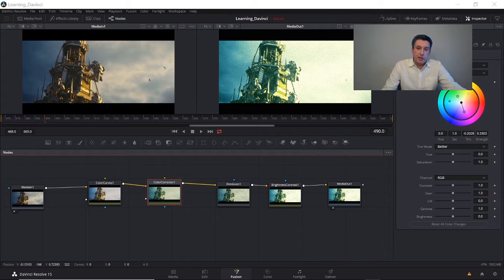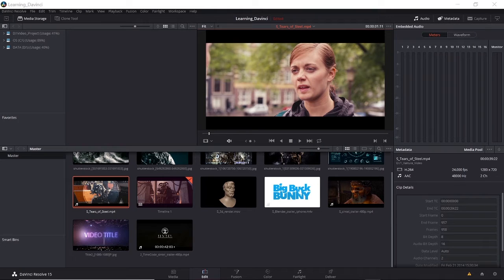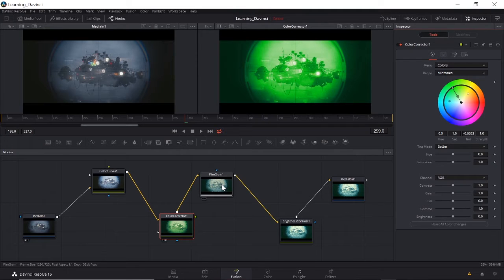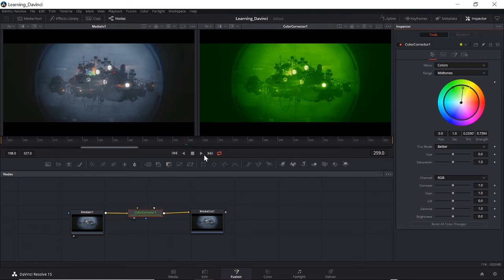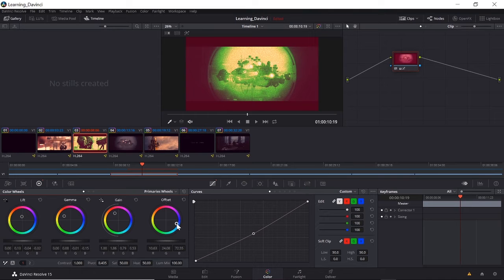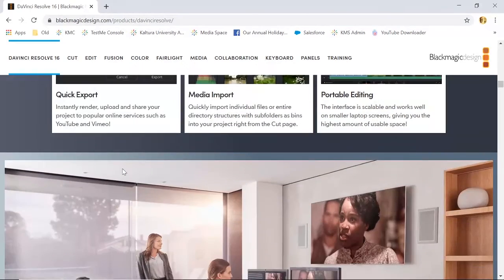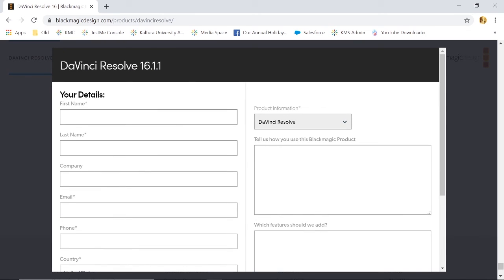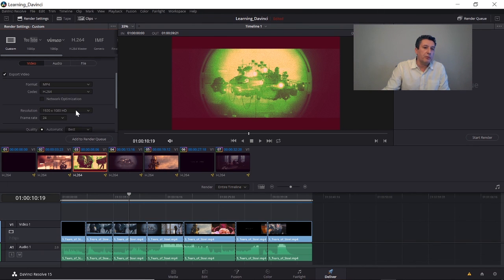Class7 Davinci Resolve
Introduction to node based compositing in DaVinci Resolve.